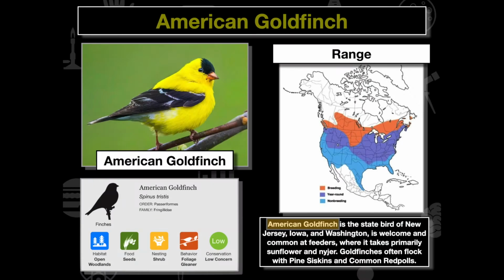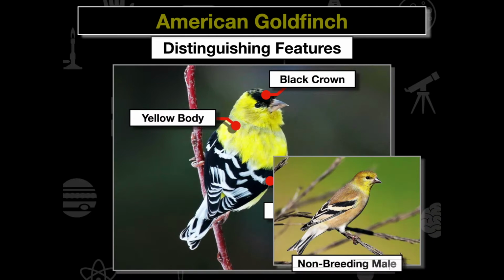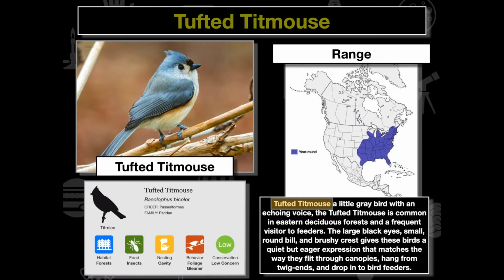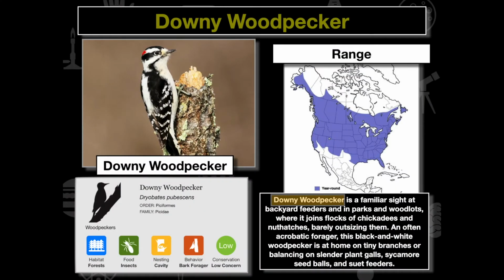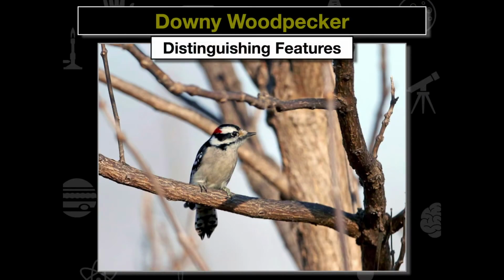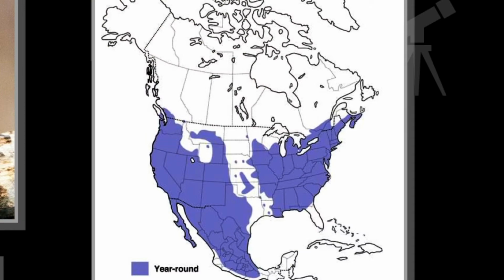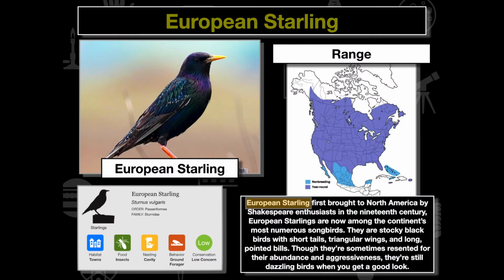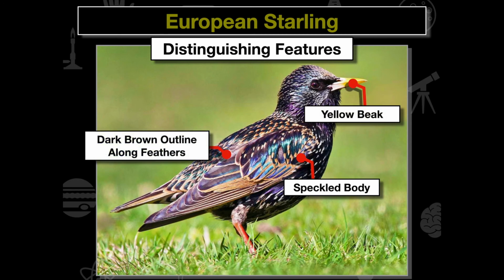Common Birds Part III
Educational Video on Birding: Common Birds Part III